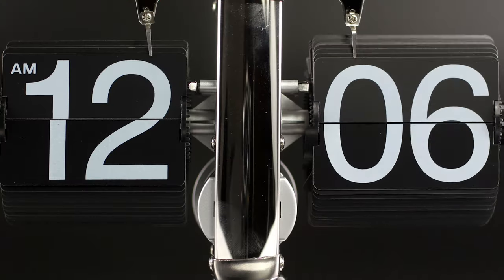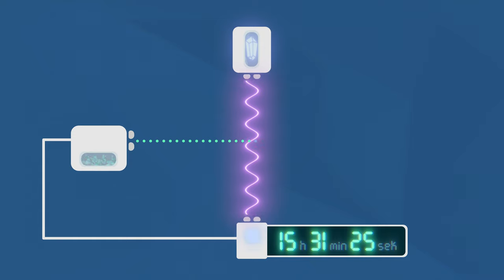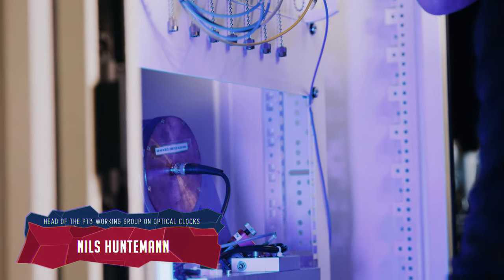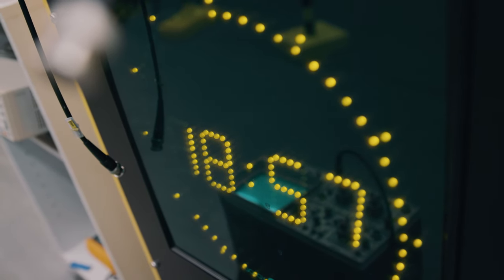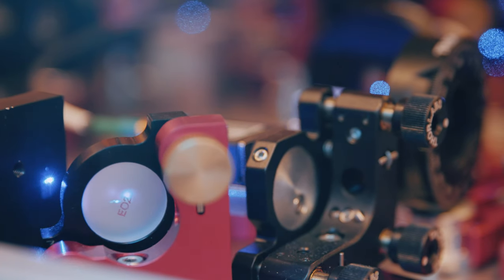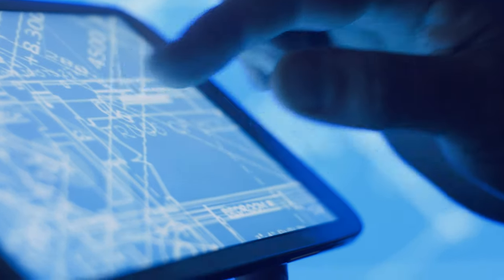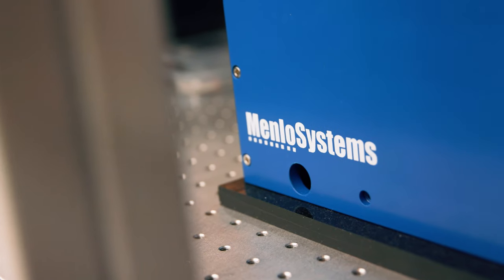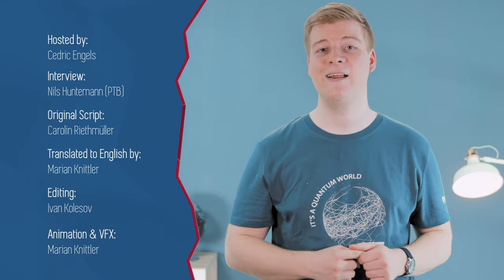Why you need an optical clock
In our video YouTuber Doktor Whatson explains the technology defining our universal time, how the redifinition of the SI second will influence our lives, and how Menlo Systems' FC1500-Quantum Complete CW Laser System with Optically Referenced Frequency Comb helps improving clock precision. Subtitles in English, French, and Japanese are available.